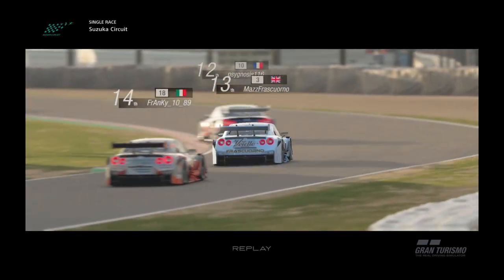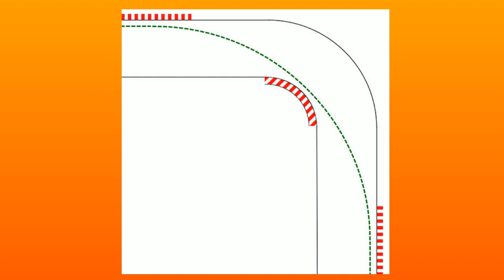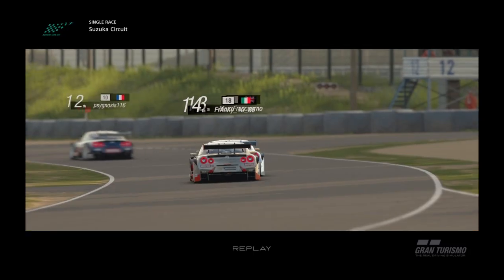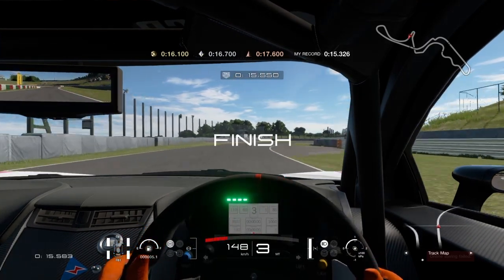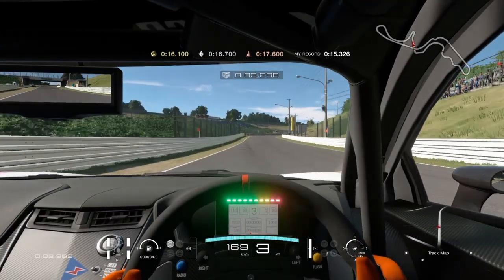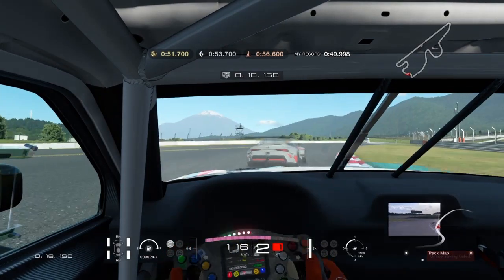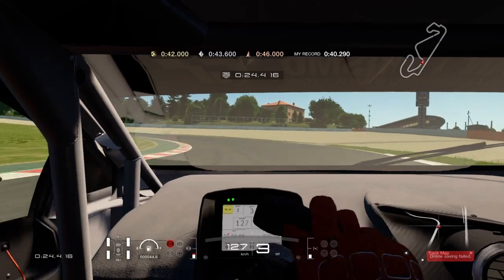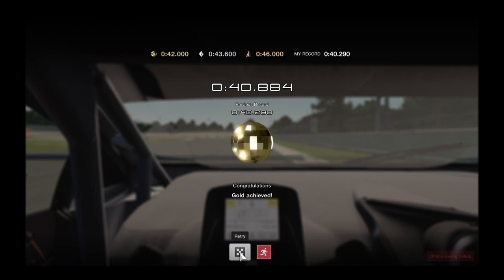Gran Turismo Sport RACING GUIDE (Ep. 10) the perfect racing line - guide for every track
In this episode I will talk about how figure out the fastest racing line through a circuit and how some pictures about it might be misleading. I will run also few examples to better picture why some lines are faster than others.